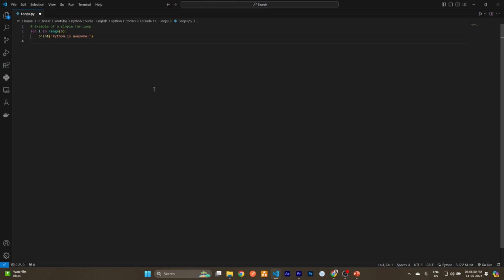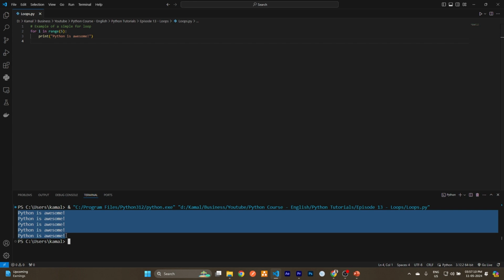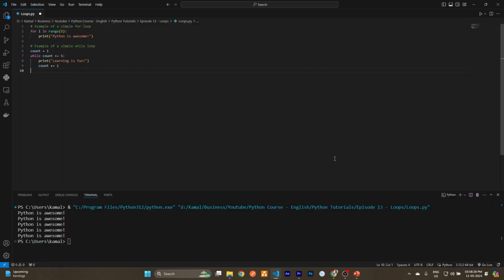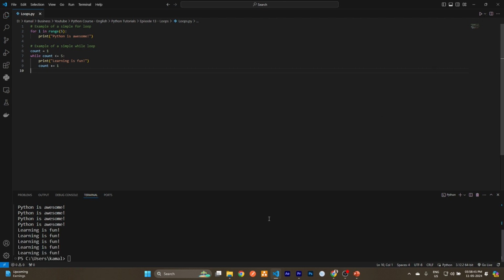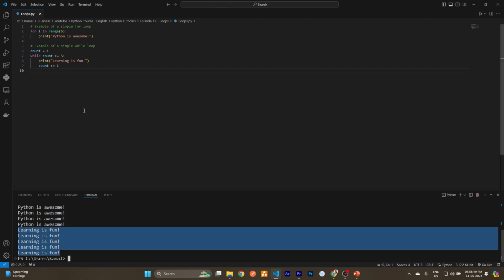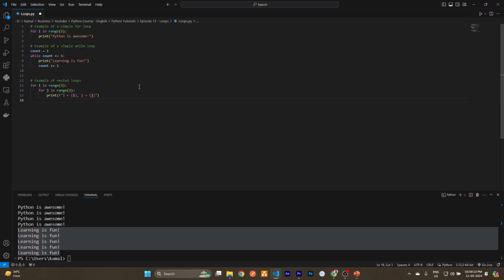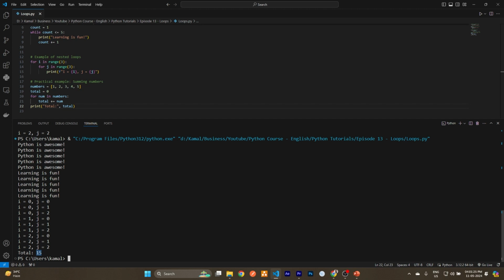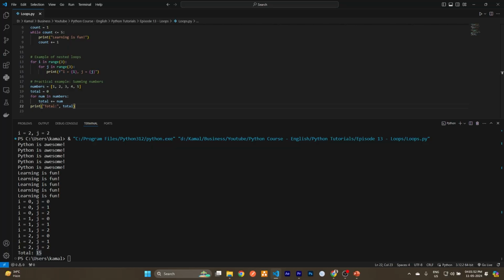How to use loops in python: Learn in just 3 minutes!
Learn how to master for and while loops in Python in just four minutes! This quick tutorial will explain everything you need to know about Python loops.
Dive into the world of Python loops with our comprehensive guide that makes understanding loops straightforward and actionable. Whether you're a total beginner or just refreshing your Python skills, mastering loops is crucial for automating repetitive tasks and enhancing the efficiency of your code.

👉 What You Will Learn:

The fundamentals of for loops and while loops in Python.
How to use loops to handle multi-dimensional data like matrices.
Practical examples of loops in action, including nested loops and loops for summing elements in a list.
👉 Why You Should Watch:

Gain essential skills that will improve the functionality and simplicity of your code.
Learn to avoid common pitfalls like infinite loops and understand when to use each type of loop.
Discover pro tips to optimize your looping logic for better performance and clarity in your projects.